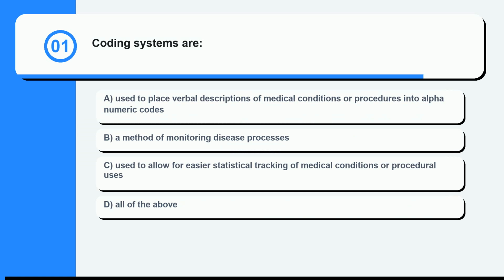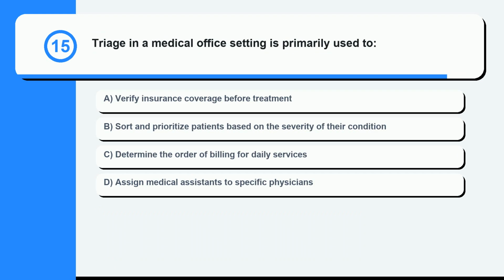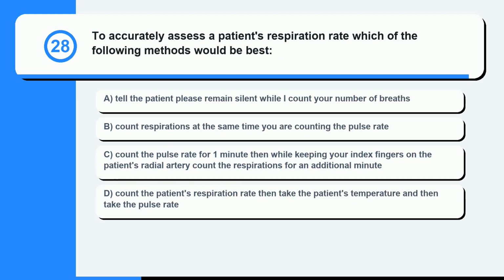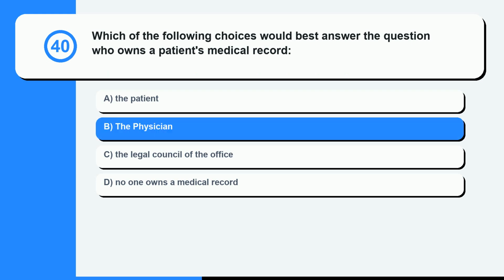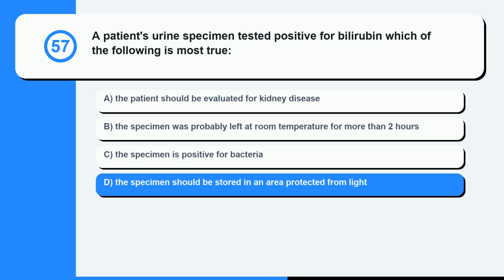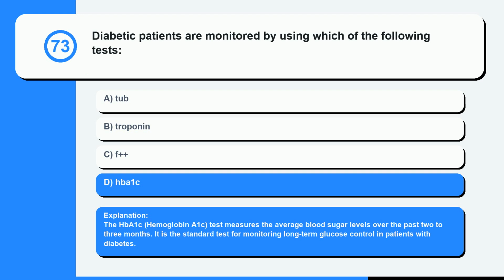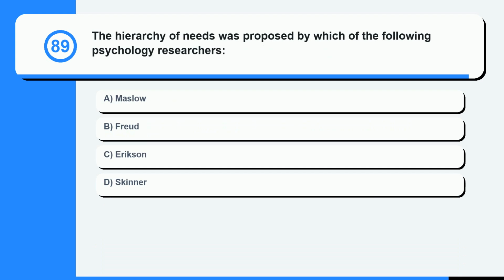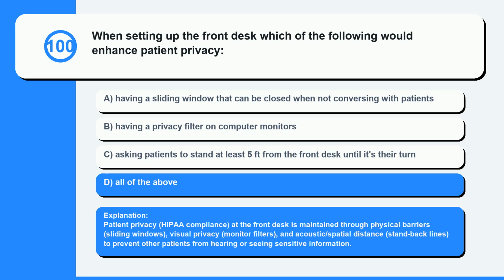Pass Your 2026 Medical Assistant Exam 100 Practice Questions and Full Detailed Explanations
Preparing for the 2026 Medical Assistant certification doesn't have to be overwhelming. This video is the second part of our intensive 100-question series designed to simulate the actual exam experience. If you are aiming for your CCMA, CMA, or RMA certification this year, this is the ultimate tool to test your readiness and sharpen your skills.

We have carefully curated these questions to reflect the most current 2026 standards in the medical field. Each question is paired with a clear, detailed explanation to help you understand the why behind every answer. This approach ensures that you are not just memorizing facts, but truly mastering the concepts required for clinical and administrative excellence.

Our team is dedicated to your professional growth. In addition to these free practice tests, we provide a full suite of study resources, including one-on-one tutoring, premium exam prep guides, and career placement help to support you at every stage of your medical assistant journey.

This practice test covers the essential pillars of the exam:
1. Clinical Patient Care: Focus on vitals, patient history, and assisting with minor surgeries.
2. Administrative Duties: Mastering medical billing, coding, and scheduling.
3. Medical Law and Ethics: Understanding HIPAA, patient rights, and professional boundaries.
4. Pharmacology: Dosage calculations and safe medication administration.
5. Lab Procedures: Essential knowledge for phlebotomy and specimen processing.

Watching this video from start to finish will help you identify exactly where you need more study time. Many students find that the explanations provided here are the breakthrough they needed to finally understand complex topics like EKG rhythms or insurance types. Consistent practice is what separates those who pass from those who have to retake the test.

Don't leave your career to chance. The 2026 exams are rigorous, but with the right preparation, you can pass on your first attempt. We are here to help you cross the finish line and start your career in healthcare with confidence. Success in the medical field starts with a strong foundation, and these 100 questions are designed to build exactly that. This content is optimized for students who want to maximize their study time and ensure they are hitting all the high-frequency topics found on the latest national exams. Make sure to track your score as you go and aim for at least an 85 percent before you sit for the real thing.